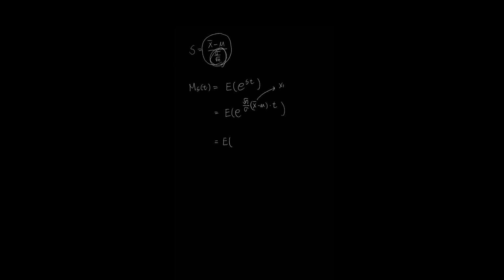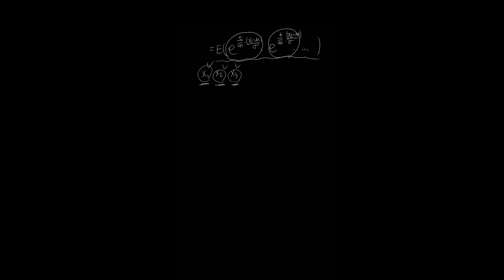[To CI] 19. The MGF of the standardized Sample Mean 1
The MGF of the standardized Sample Mean 1